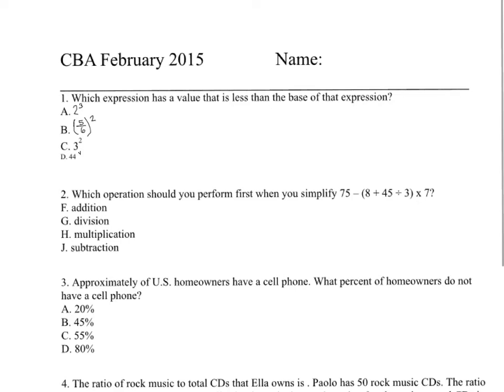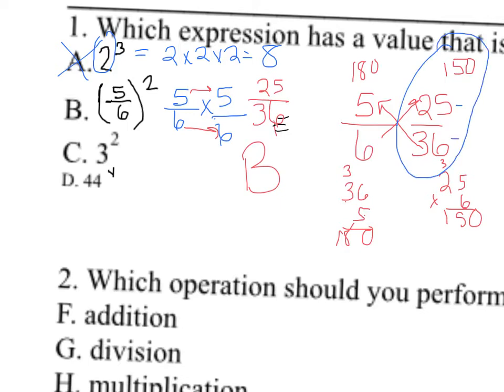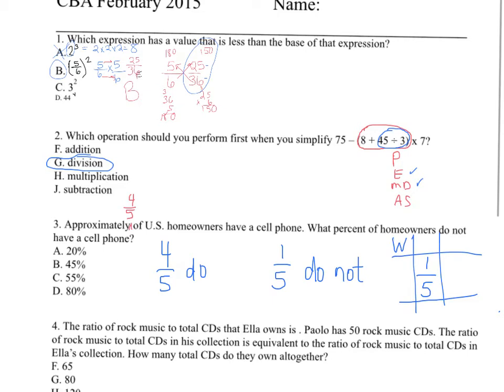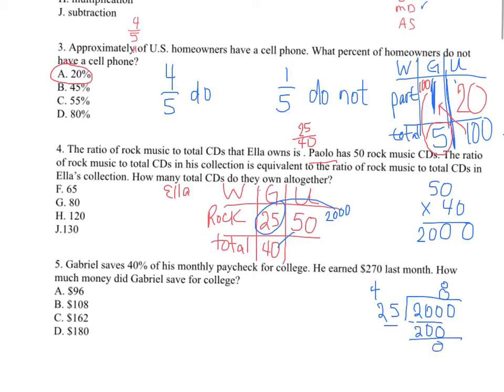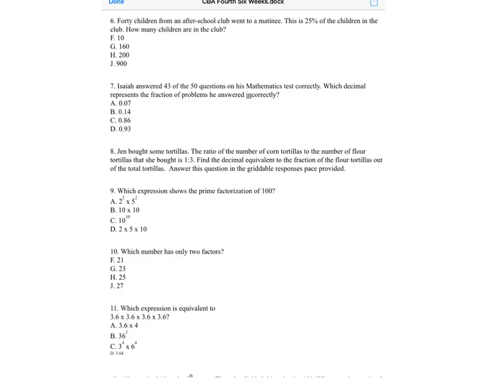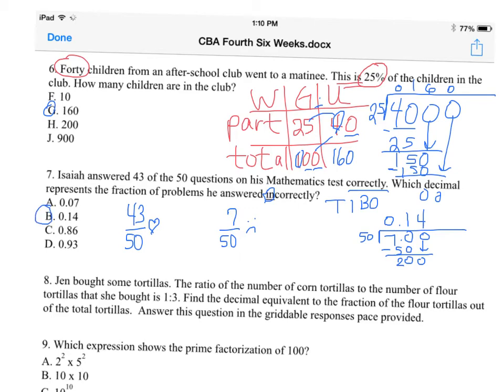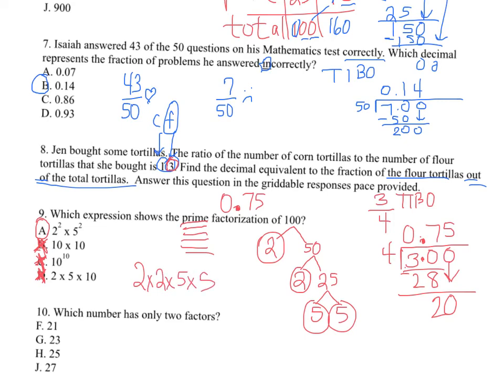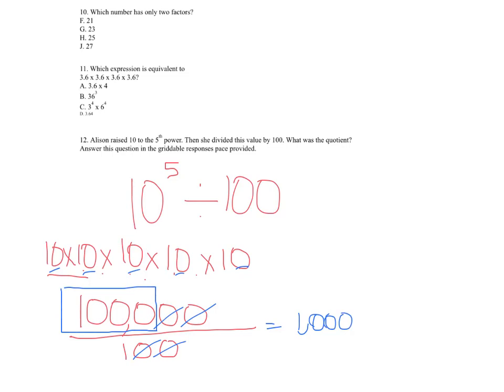Module 9 and 10 Test Rewind